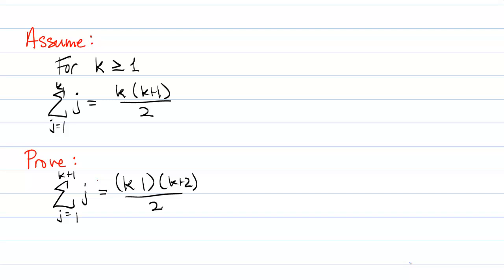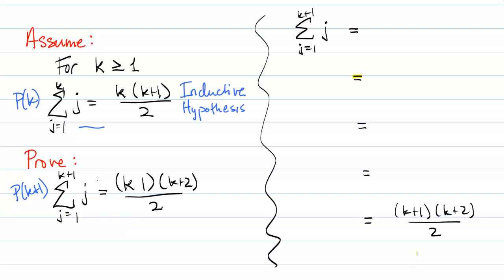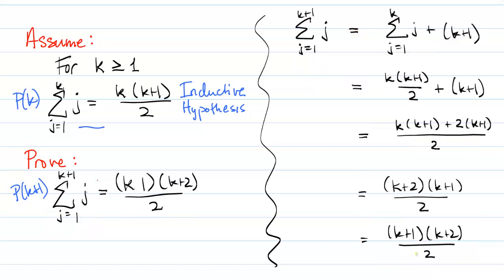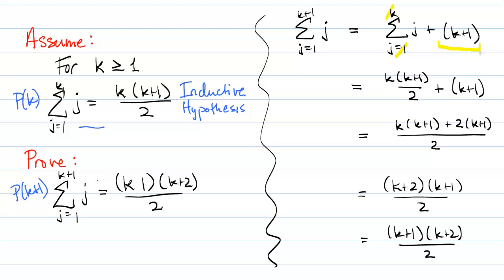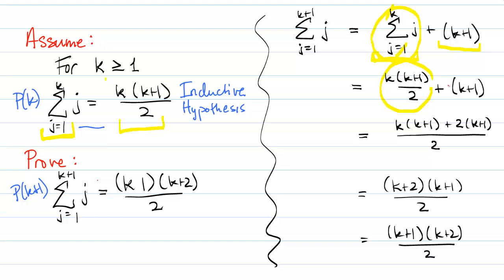Inductive step of proving an identity with induction.